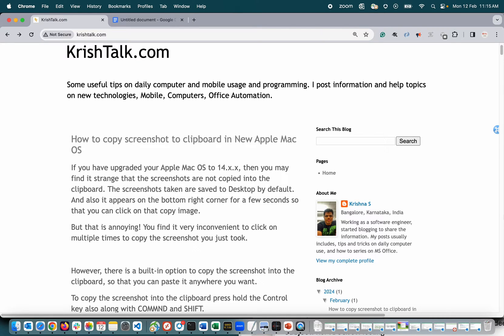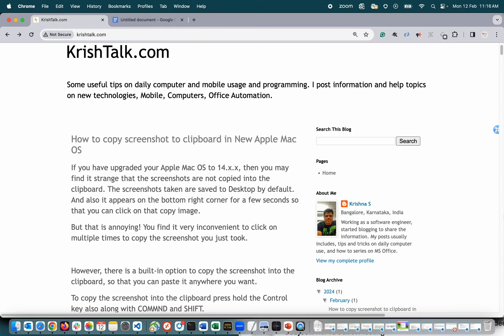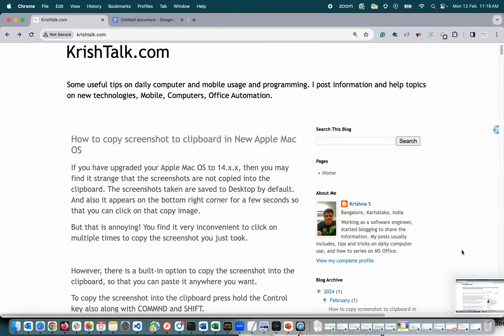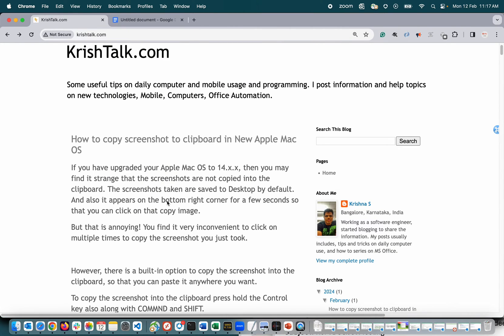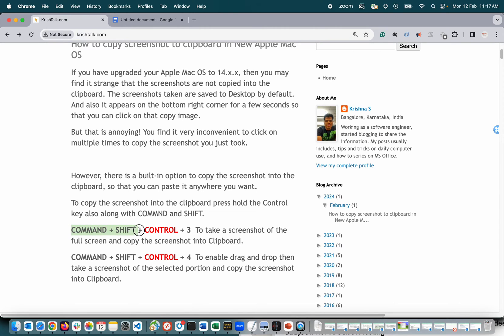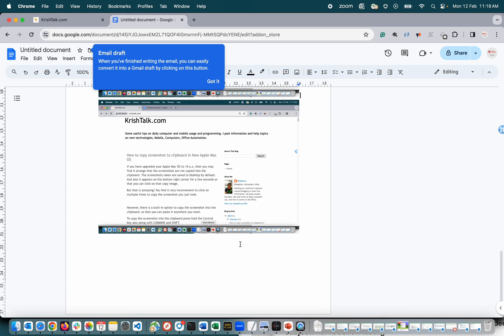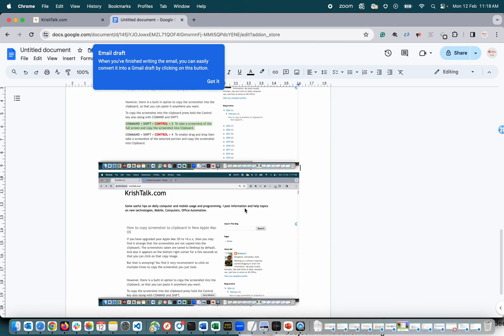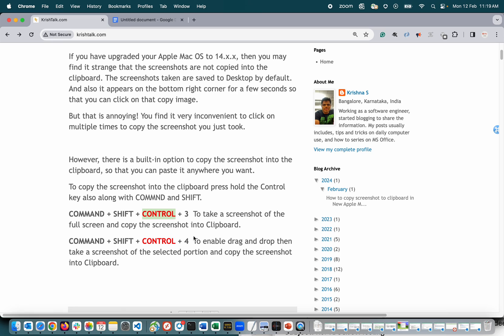[SOLVED] How to copy Screenshots into the clipboard automatically | Mac OS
How to copy Screenshots into the clipboard automatically | Mac OS
On a new Mac OS, the screenshots are not copied into the clipboard. For that, you have to hold an additional key to copy the screenshot into the clipboard.

Watch this video to know that.